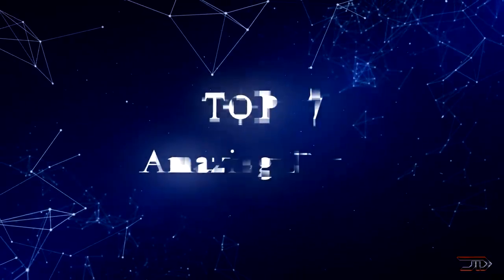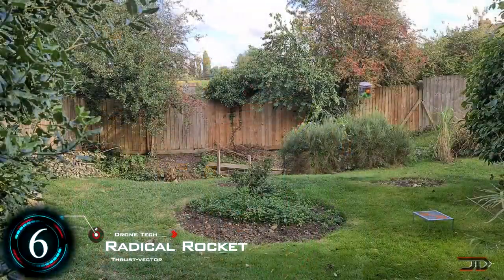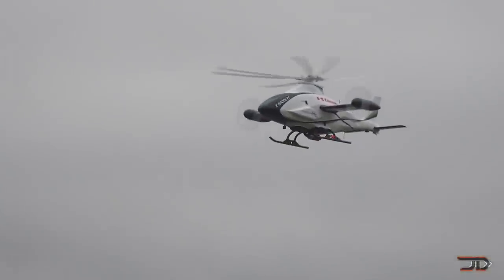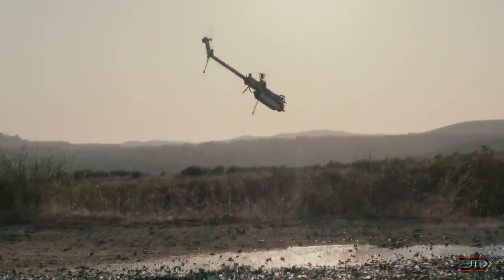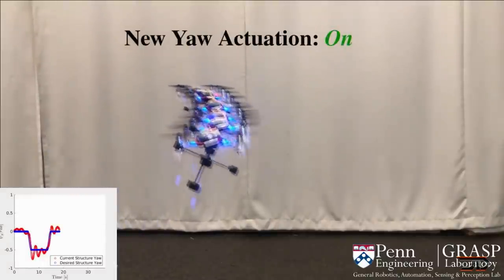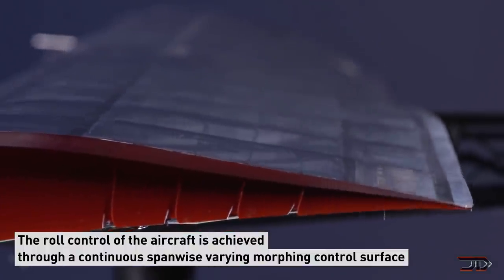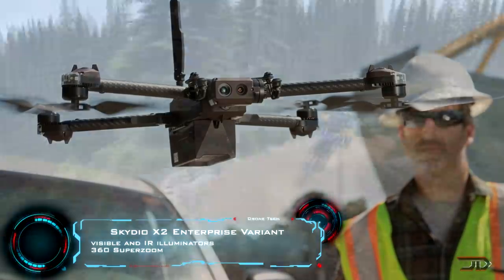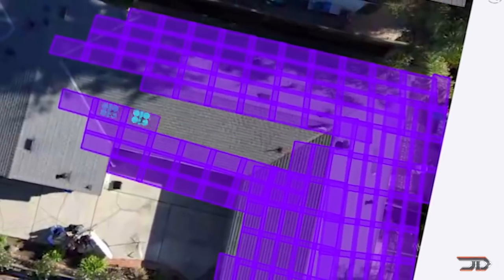7 INCREDIBLE New Drone Tech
We take a look at some of the most incredible new drone technologies out there ranging from dart sensor throwing to morphing wing airframes.

4. Ghost 4

2. Morphing Composite Drone

1. Skydio 2